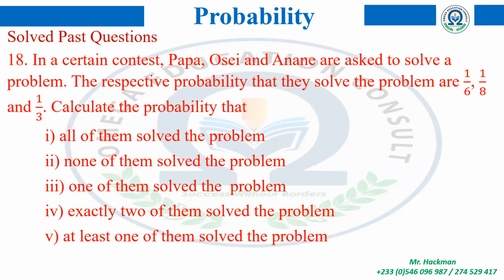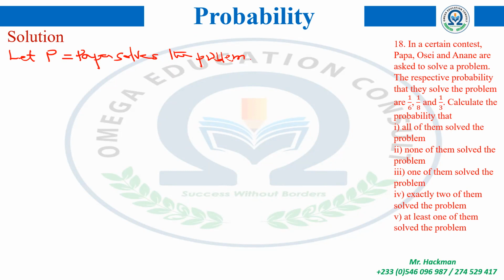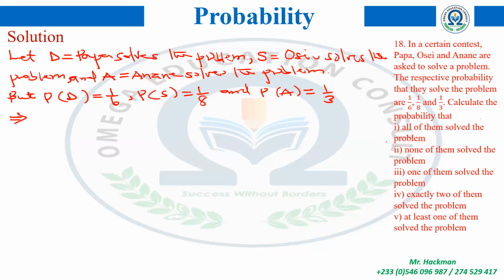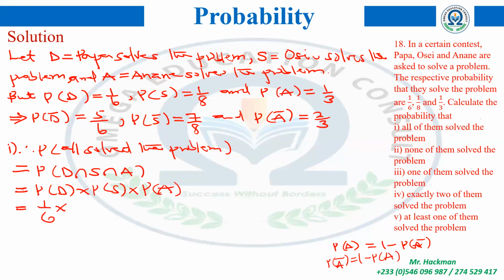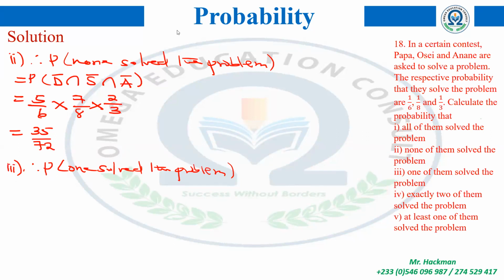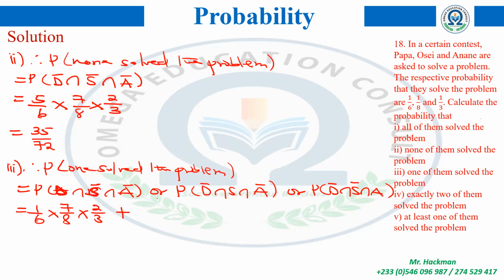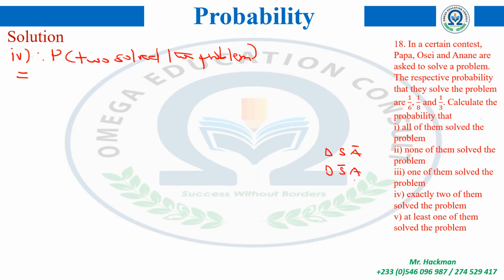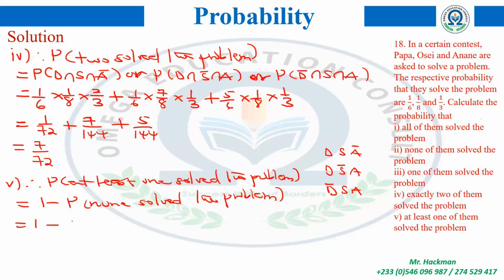PROBABILITY: Solution to Lesson 8 assignment